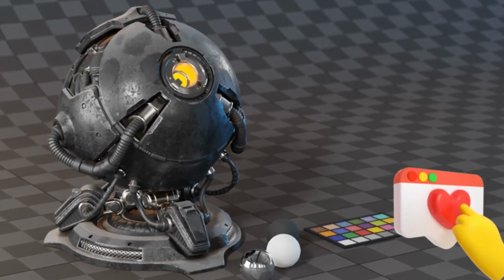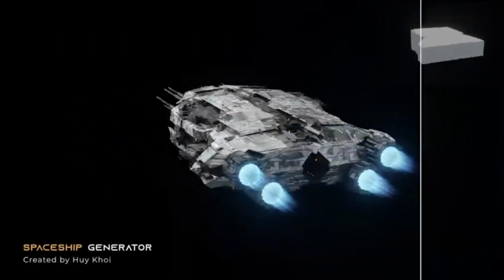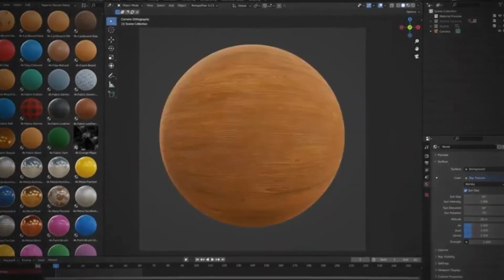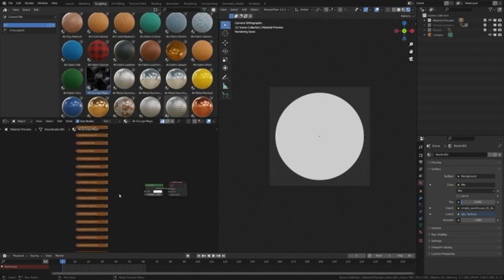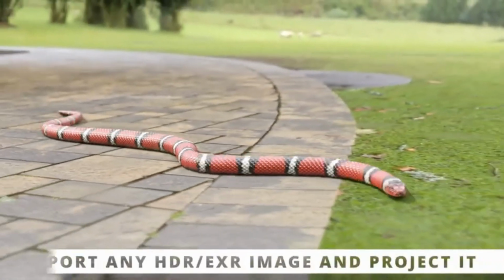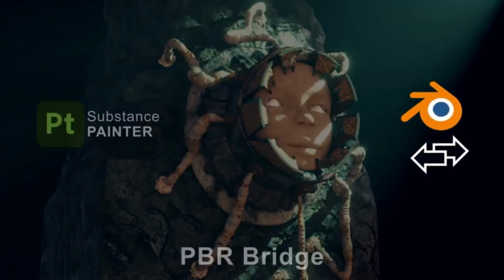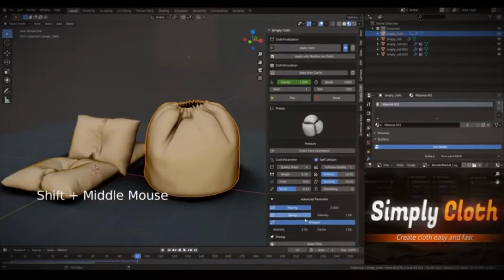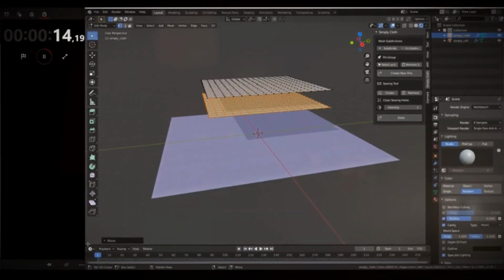🔥10 Insane Blender Addons For 2024!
🔥10 Insane Blender Addons For 2024 to Know ! :
Today, I am excited to introduce you to a bunch of Blender addons :

Simply Cloth Pro :
True TERRAIN 5 :
Crafty Asset Pack :
Pbr Bridge :
Hdri Maker :
Flip Fluids :
Fluent : Materializer - Material Tool Suite :
Spaceship Generator | Procedural Geometry Nodes :
Timelapse:
00:00 intro
00:13 Fluent Materializer
01:05 Spaceship Generator
01:51 True TERRAIN 5
02:30 Crafty Asset Pack
03:22 Flip Fluids
04:04 Hdri Maker
04:56 Pbr Bridge
05:47 Simply Cloth Pro

blender 3.0
blender 3.6
blender 4.1
blender 4.0
cg geek
3d animation
polygon runway
блендер 3д
블렌더 3d
cg boost
tuto blender
blender tutorial francais
blender 作品
blender poradnik
blender สอน
블렌더
блендер
блендер 3д
piki blender
بلندر
블렌더 강좌
blender today
beauty blender
blender projects
blender уроки
blender 初心者
blender 3d modeling
blender wireframe